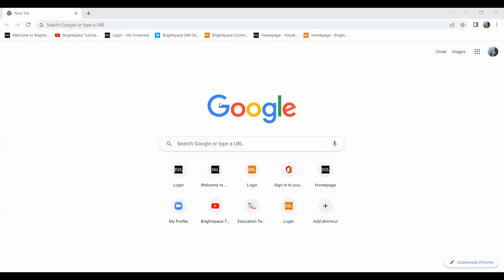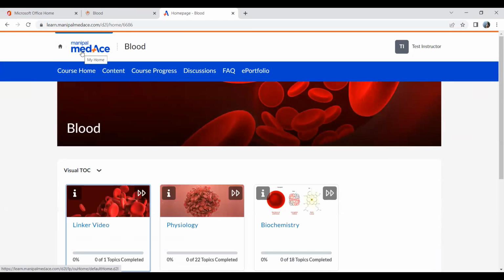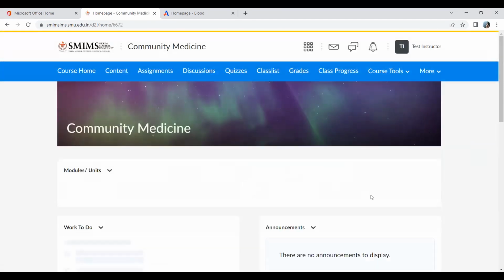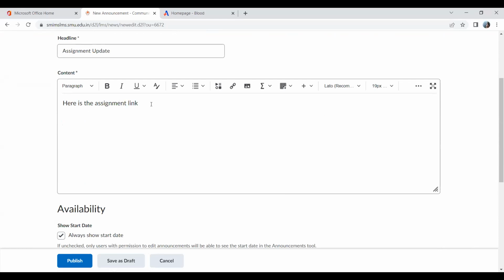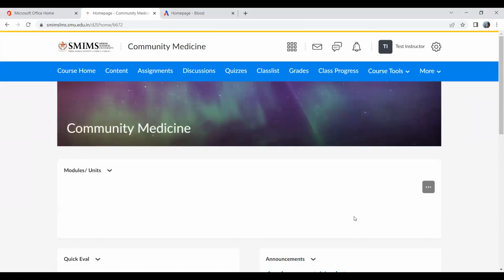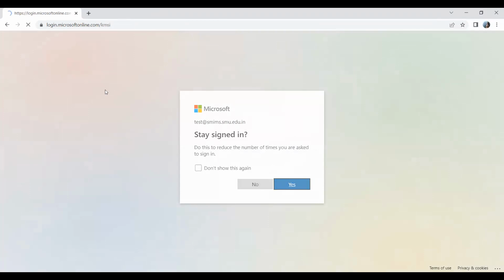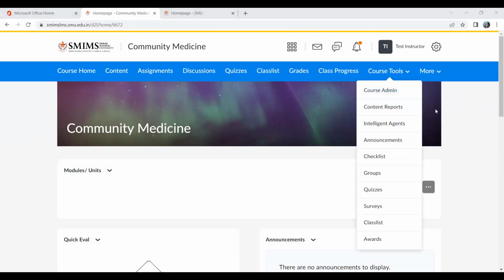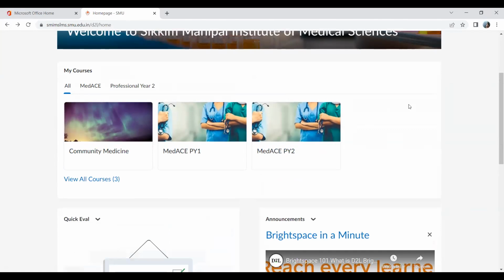LMS Orientation II - SMIMS, SMU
LMS Orientation with MedAce contents
Date: Jun 21, 2022 09:55 AM India